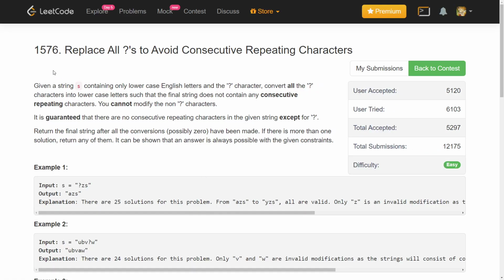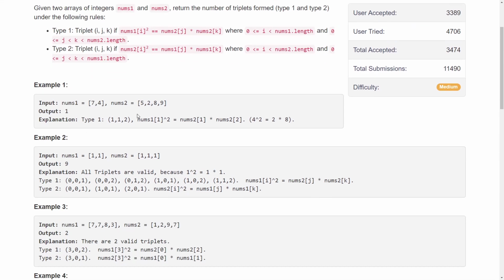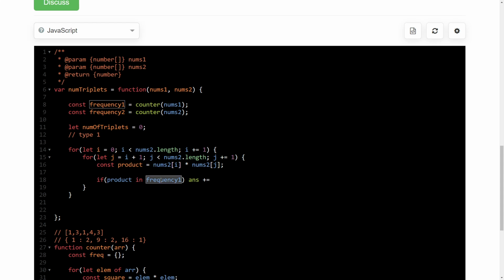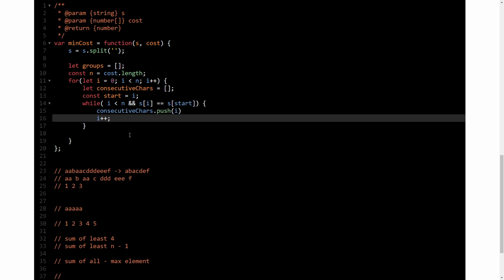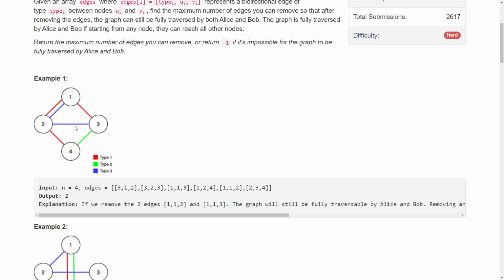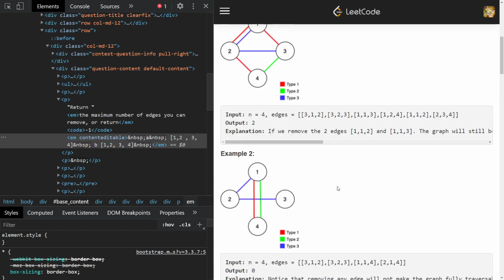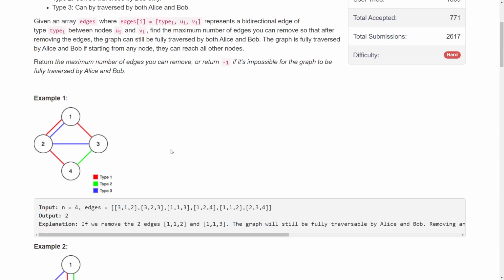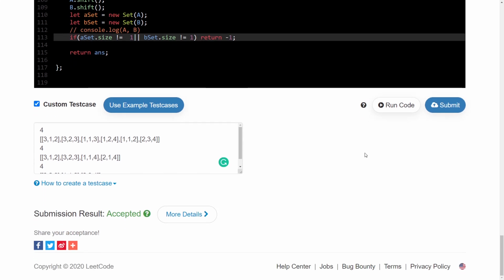Leetcode Weekly Contest 205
question 1  intro : (0:00)
question 1  discuss: (1:53)
question 1  code : (2:36)
question 2  intro : (9:14)
question 2  discuss: (12:30)
question 2  code : (14:03)
question 3  intro : (21:01)
question 3  discuss: (23:15)
question 3  code : (26:48)
question 4  intro : (34:32)
question 4  discuss: (41:20)
question 4  code : (48:48)